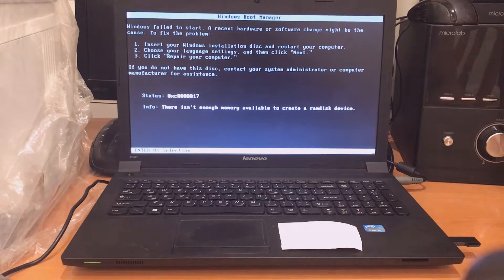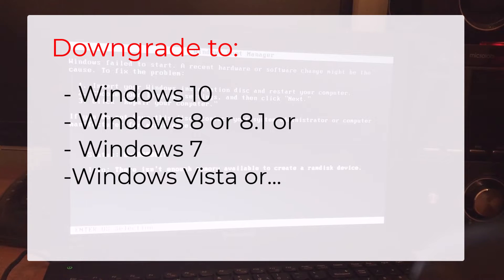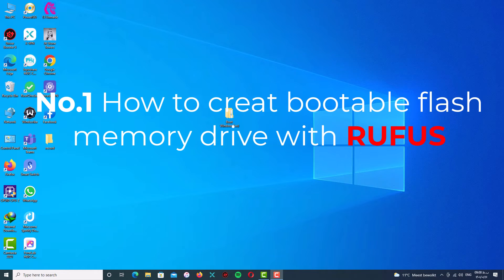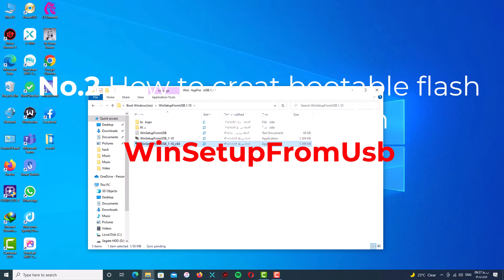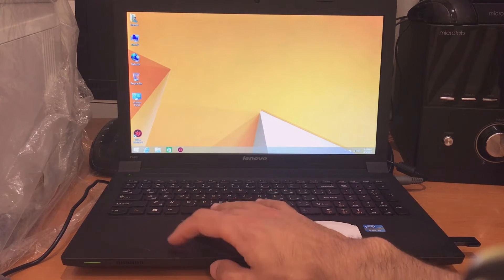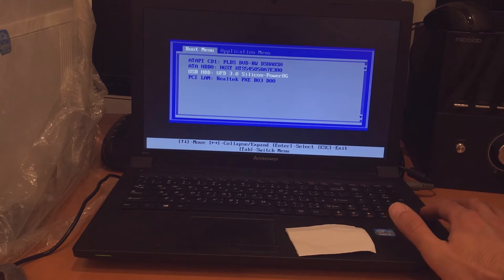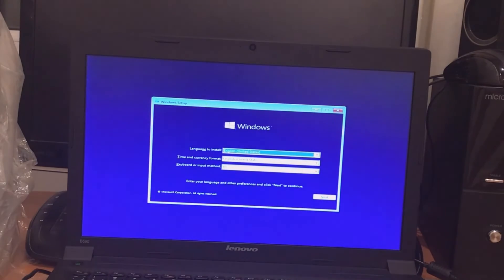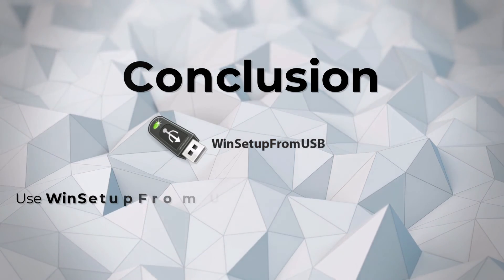how to Easily Fix the 0xc0000017 Error When Installing Windows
Quickly fix the common error code 0xc0000017, there isn't enough memory available to create a ramdisk device when installing Windows 11, 10, 8/8.1 or Windows 7. This step-by-step tutorial shows you how to resolve this issue using a bootable USB to bypass memory requirements. By following this easy guide, you'll be able to install Windows without extra RAM or DVDs. This method helps fix the 0xc0000017 error when there is not enough memory for the installer. windows 10, windows 10 operating system, windows 10 computer

0:00 - Introduction
0:30 - 0xc0000017 error explained
0:54 - What is Tool
1:09 - Which Windows Cover this method
1:57 - reason of 0xc0000017 error
2:11 - Why the USB tool fixes this
6:20 - install windows
8:01 - Installation complete!
8:39 - Conclusion
8:57 - Download and setup tool